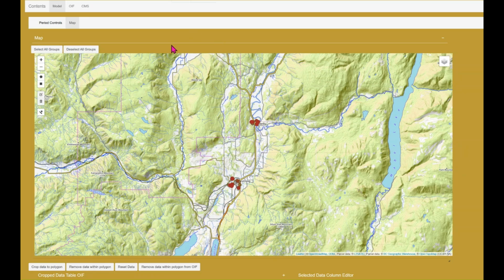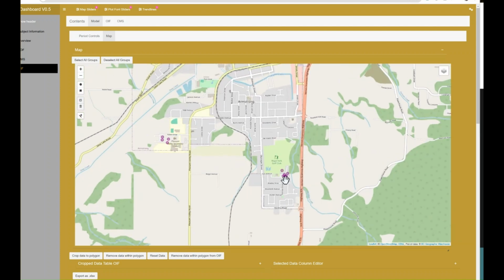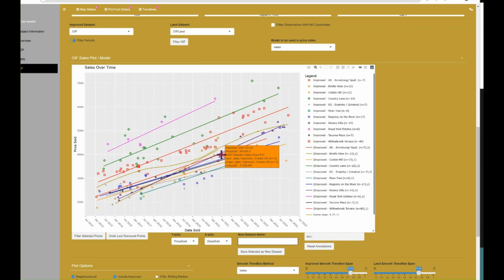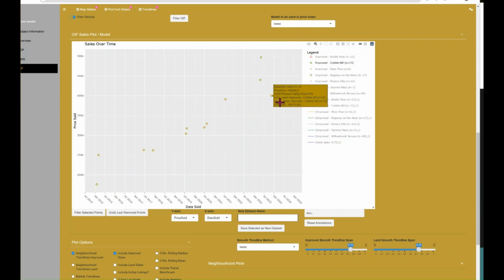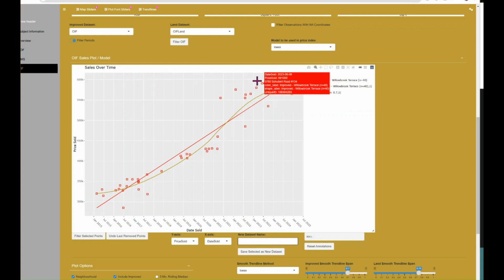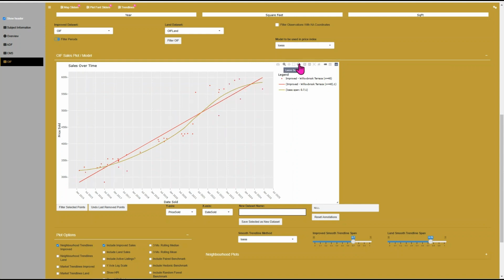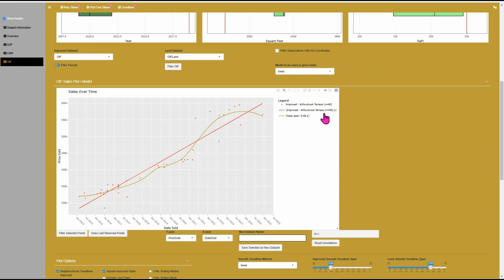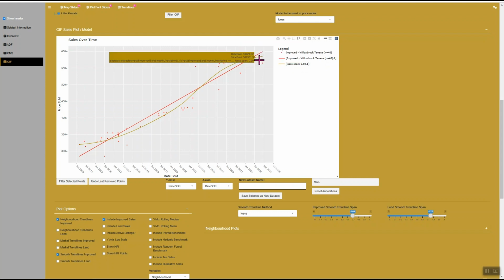ACA CAA SA Drive 1 - Custom Shiny Application for Advanced Real Estate Appraisals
Shiny Application for Advanced Real Estate Appraisals
Follow along as we go into more advanced and comprehensive real estate appraisal analysis.
If you are interested in learning more. Please reach out.

How did we get on this path?
and
Community of Asset Analysts